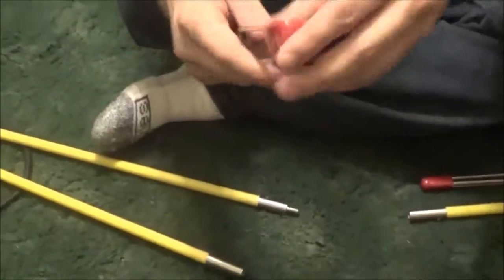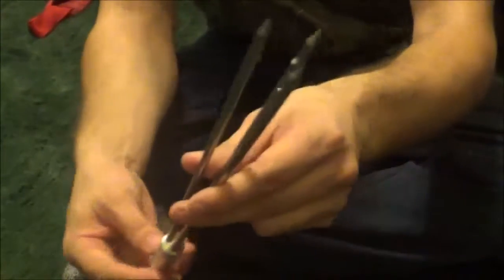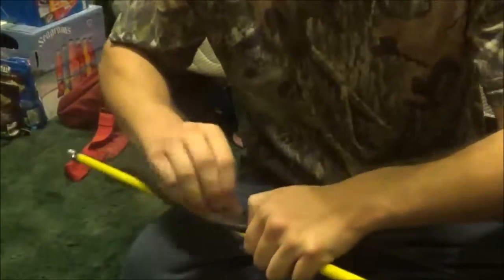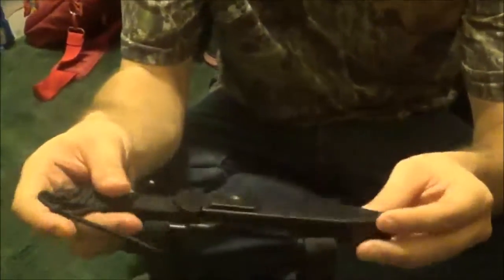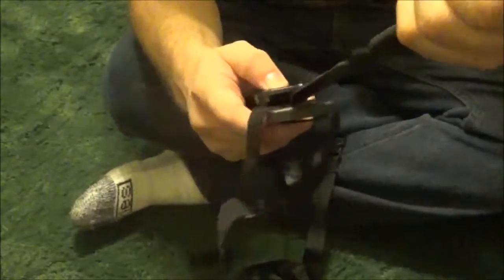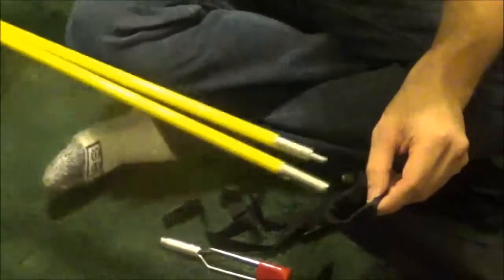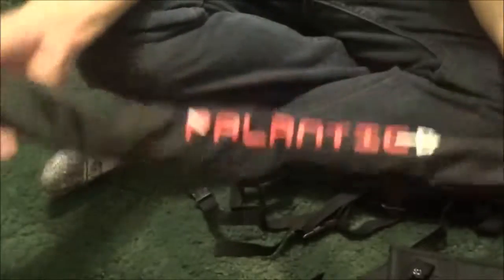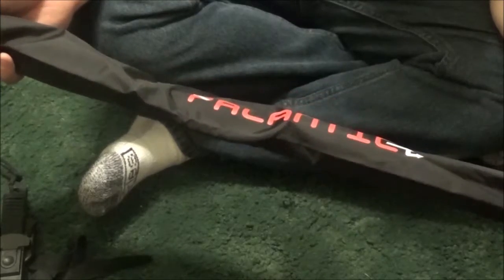My New Spearfishing Pole & Dive's Knife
talking about my new Spearfishing pole & diver's knife i am going to do some spear fishing now